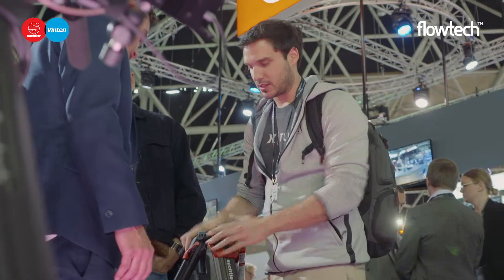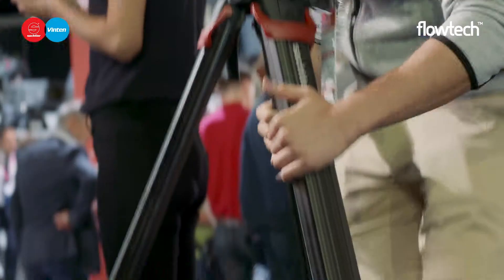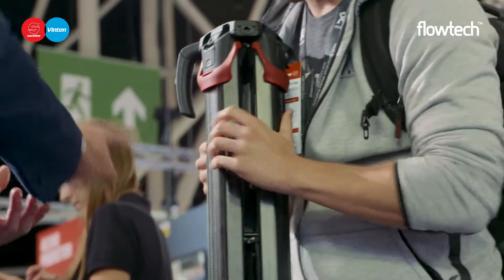IBC2018 - Day 2 | flowtech100 - Lukas Roucka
Here's what Lukas Roucka thinks about our brand new flowtech100 at IBC